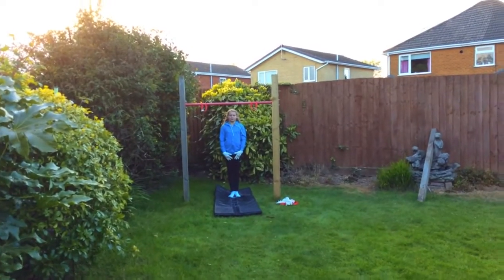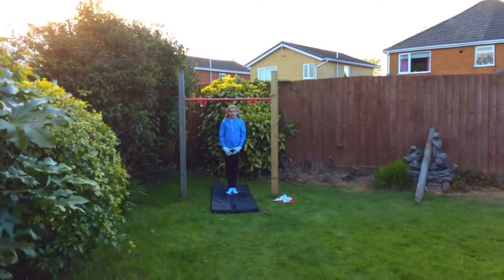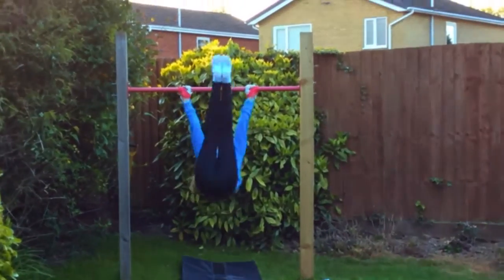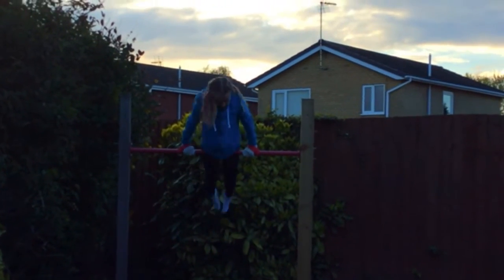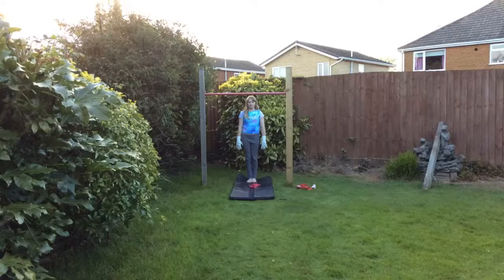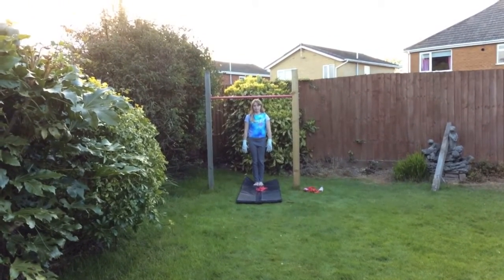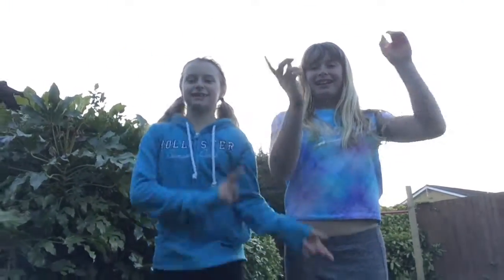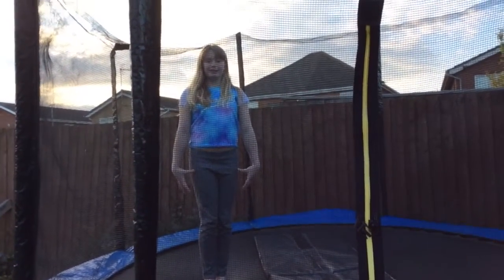Bar and trampoline skills